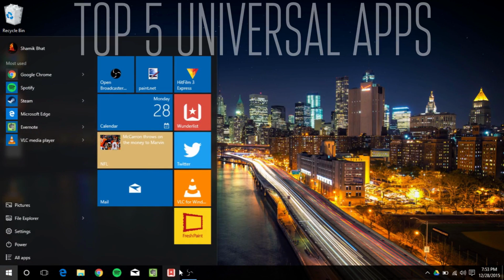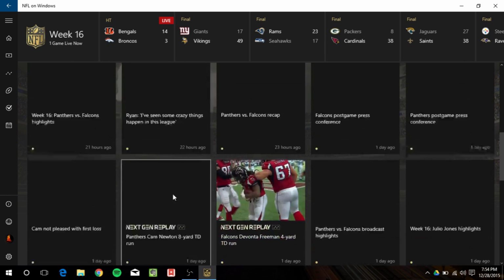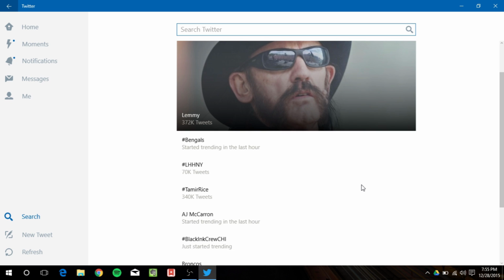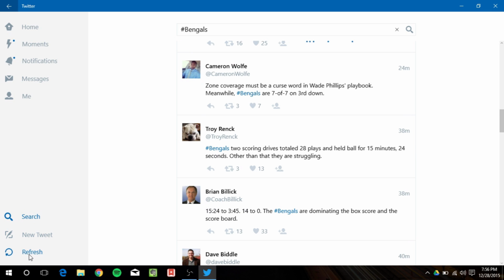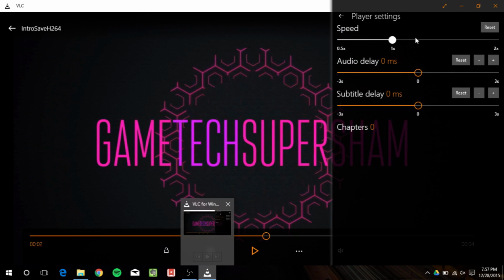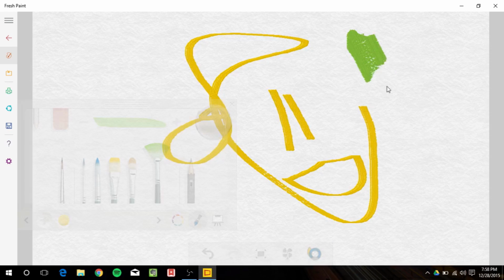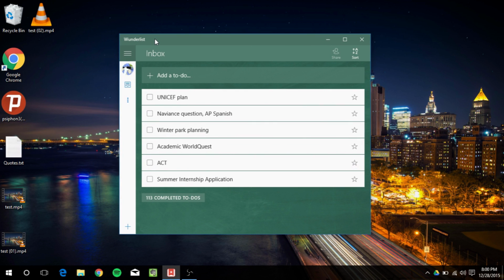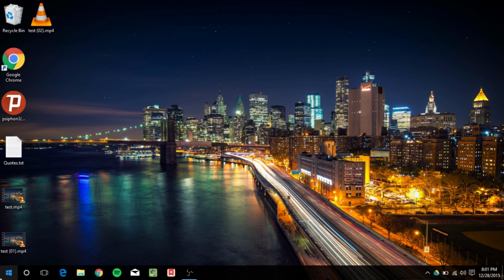Top 5 Windows 10 Apps of 2015!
I go over and briefly review the top 5 Windows 10 Store Apps of 2015! These are apps available for Windows 10, and most run on any Windows 10 device, whether it be tablets, phones, or even the Xbox One, and are Universal. What do you guys think of my selections?